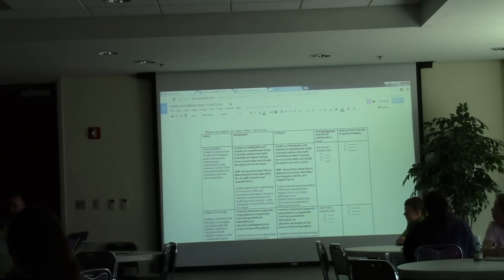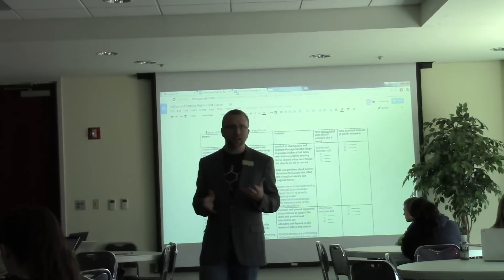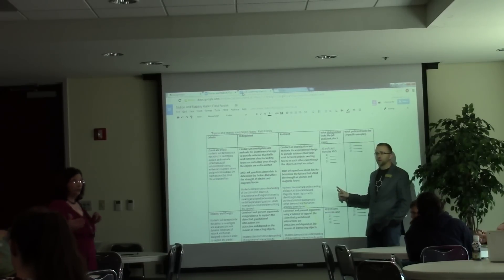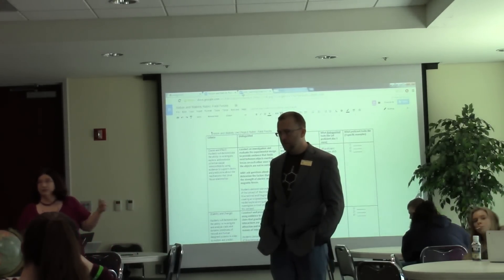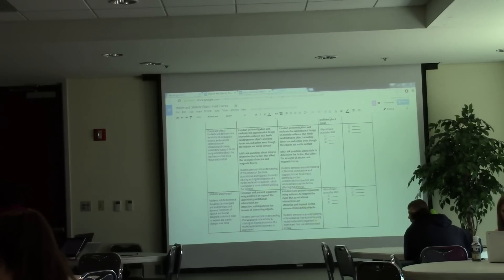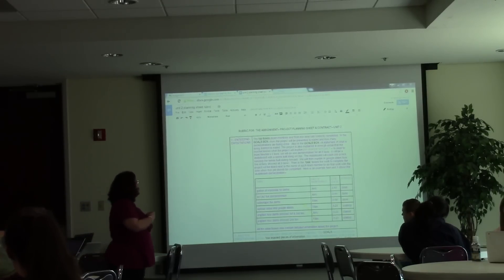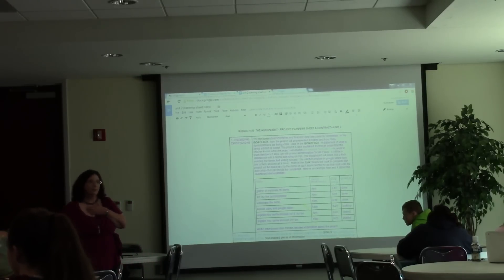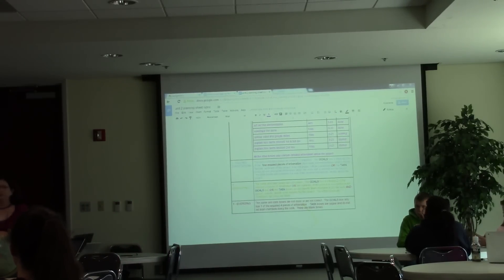Video--Chesser & Corke lecture explaining how to complete project rubric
Video--Chesser & Corke lecture explaining how to complete project rubric and the grading rubric for planning sheet